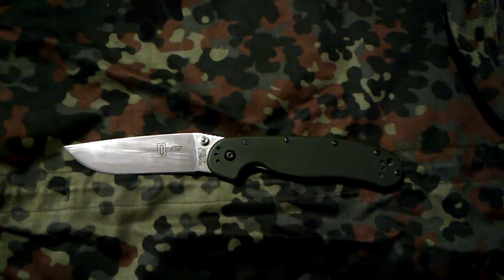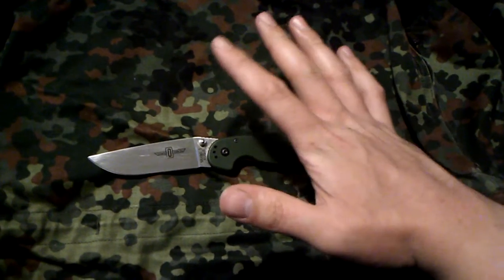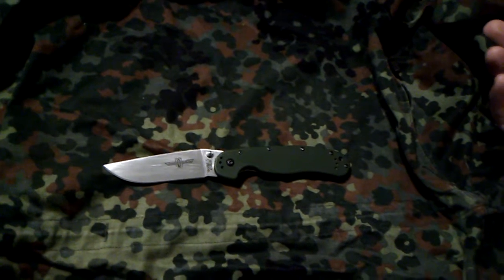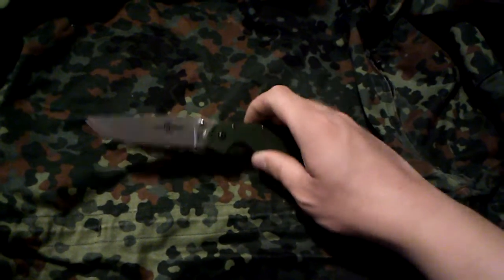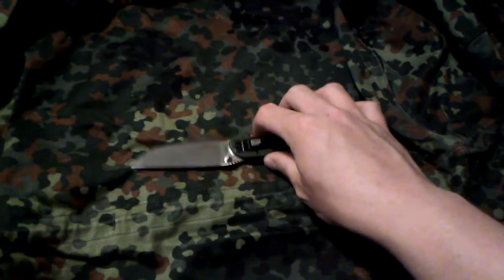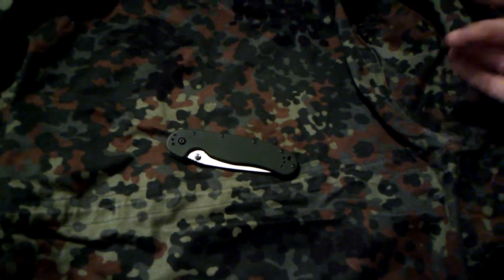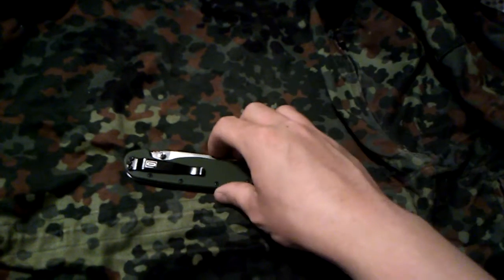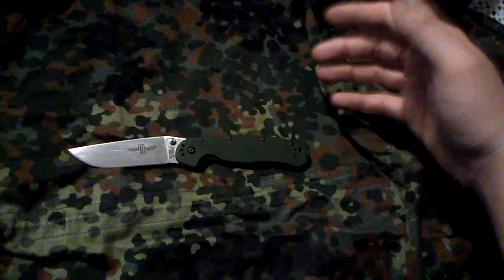Review of the Ontario RAT-1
A review on the Ontario RAT-1, currently one of my favorite knives under $30